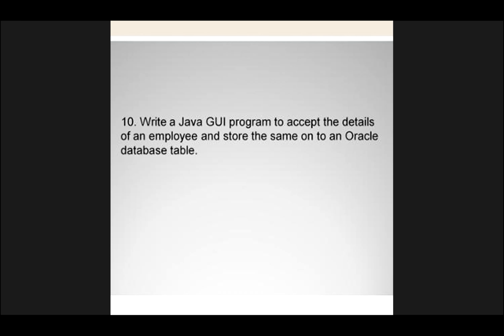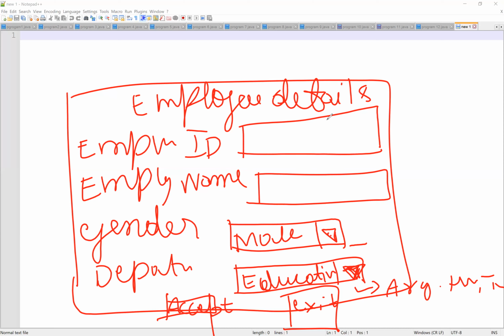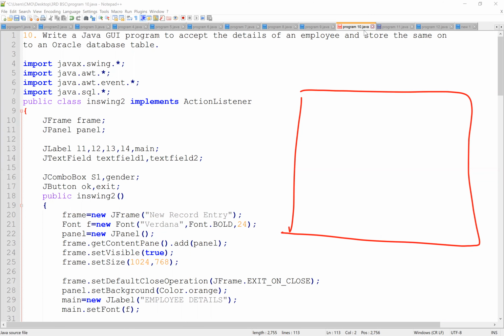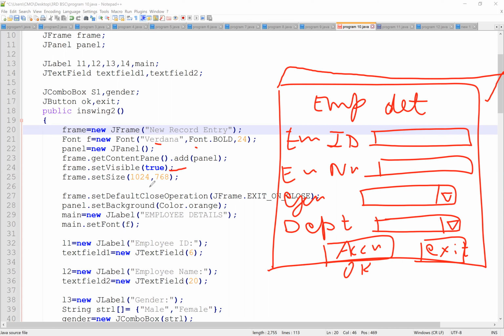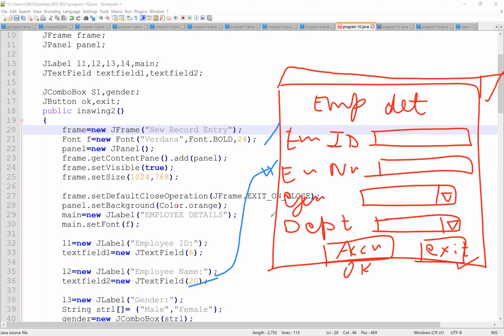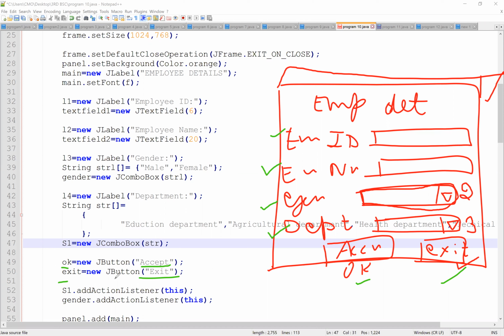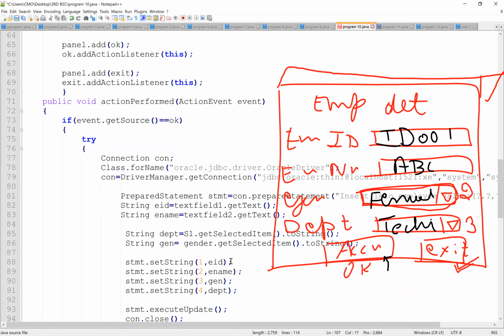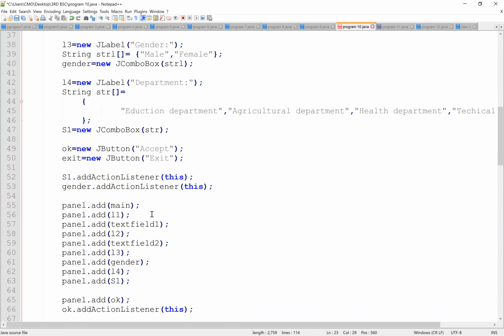AJAVA Lab program 10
10. Write a Java GUI program to accept the details of an employee and store the same on to an Oracle database table.